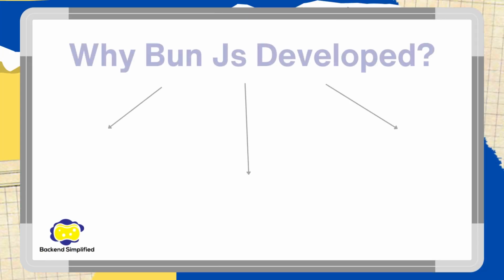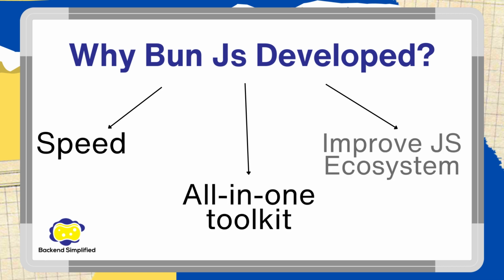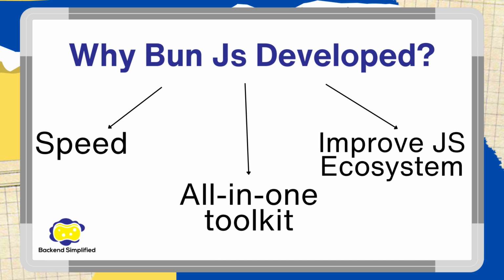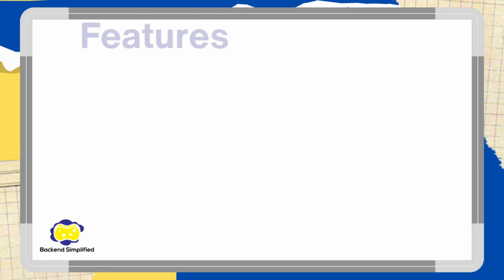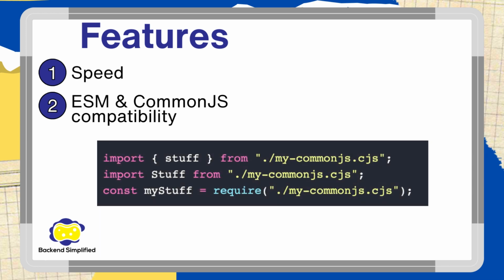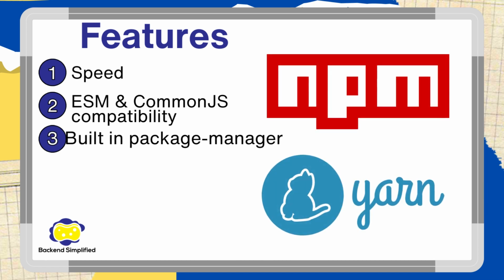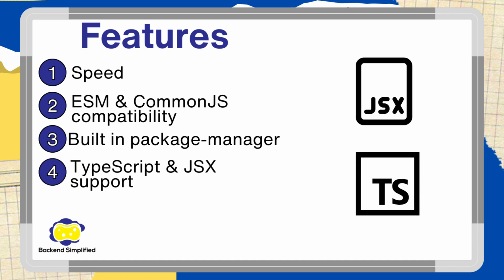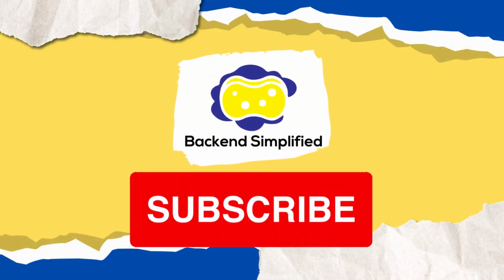Bun JS Explained in 100 Seconds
📚 In this Bun.js Explained tutorial, we dive deep into the world of Bun.js - the modern JavaScript runtime that's making waves in the world of backend development.

🤔 Wondering, "What is Bun.js?" We've got you covered! We'll start by answering that fundamental question and exploring the core concepts behind this powerful tool.

🚀 Throughout this Bun.js tutorial, you'll learn about the latest version, Bun 1.0, and discover how it can supercharge your backend JavaScript applications, making them faster and more efficient than ever before.

⏱️ Additionally, we'll take a closer look at Bun.js runtime, explaining its inner workings and how it optimizes your code for lightning-fast execution.

🎓 Whether you're a seasoned developer looking to stay on the cutting edge or a beginner eager to explore new tools, this Bun.js tutorial has something for everyone.